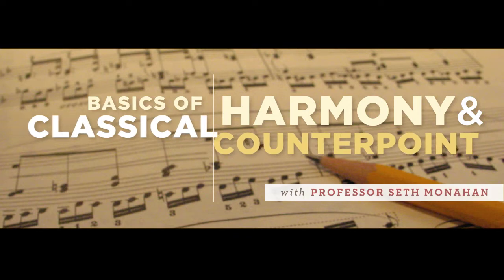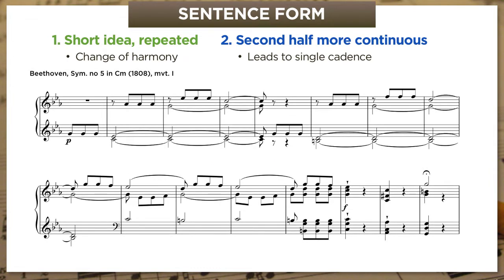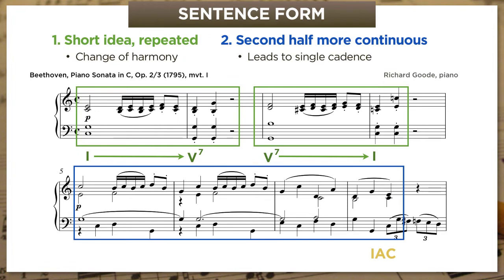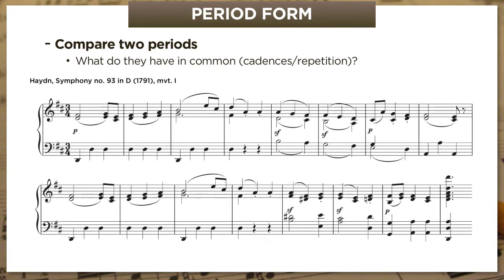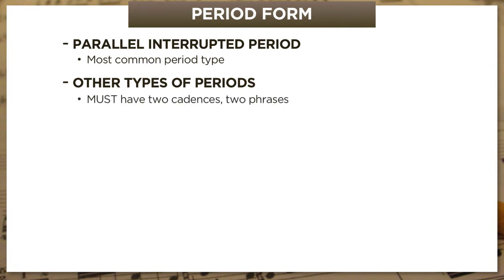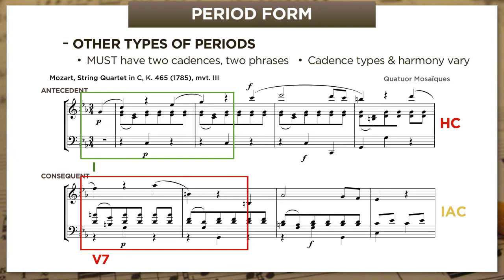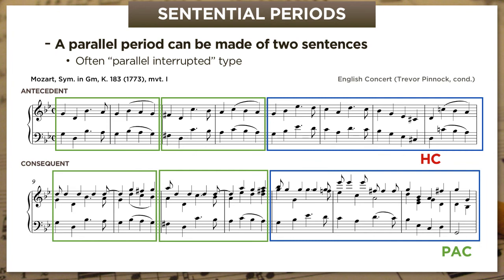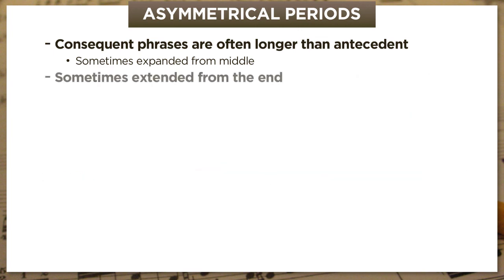Lesson 12: Sentences and Periods